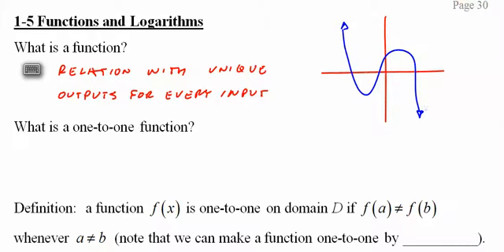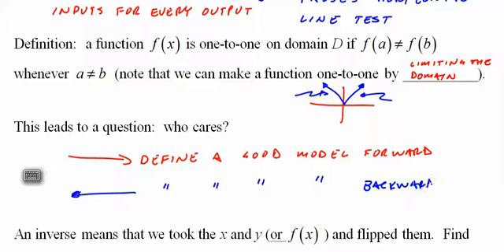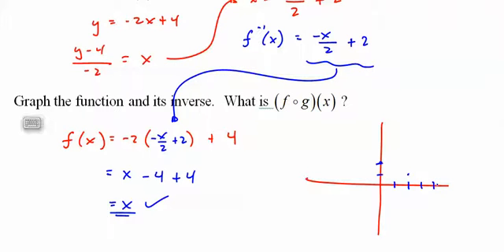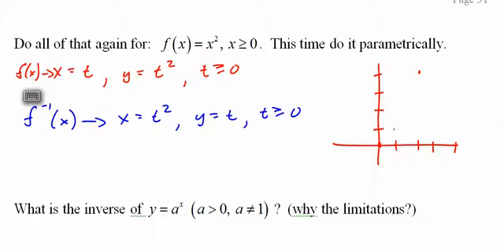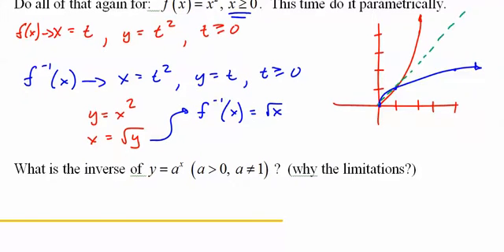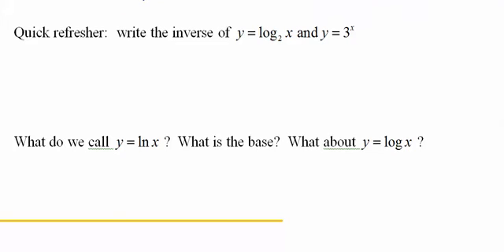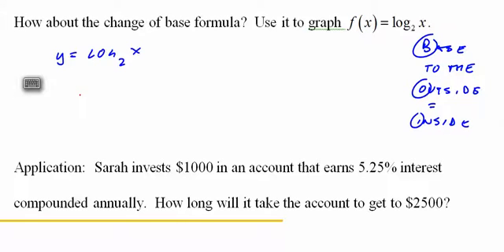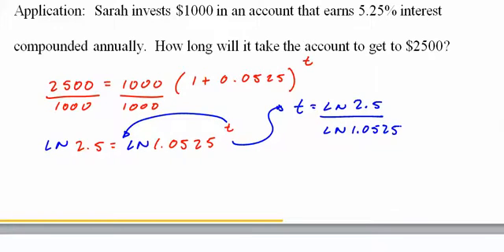Calculus BC 262 1 5 Functions and Logarithms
Calculus BC lesson on functions and logarithms